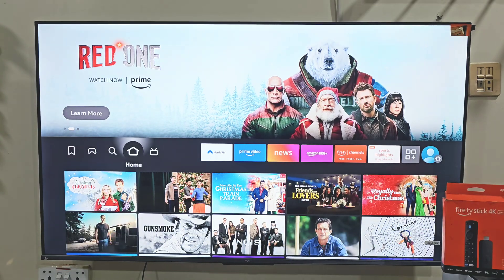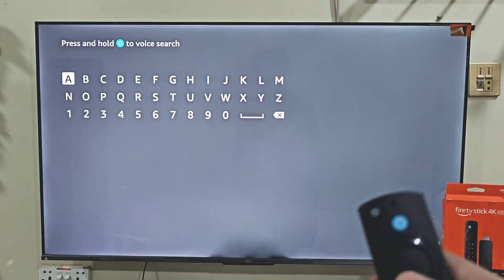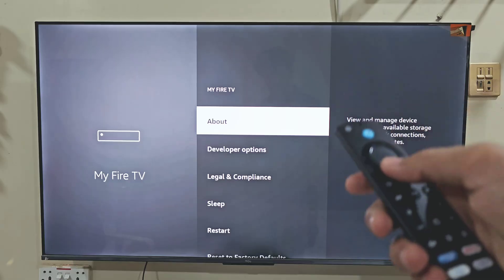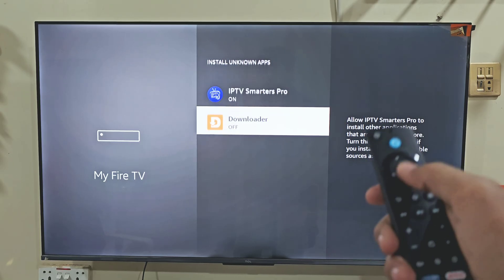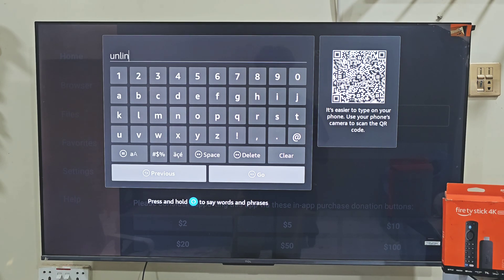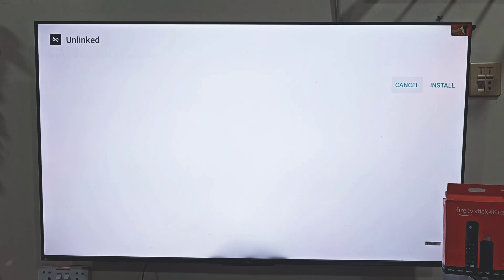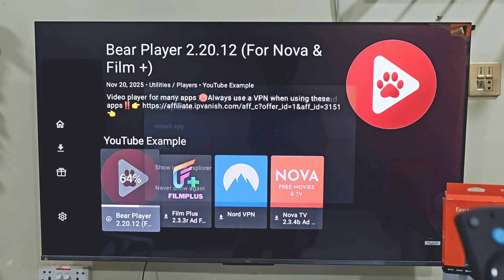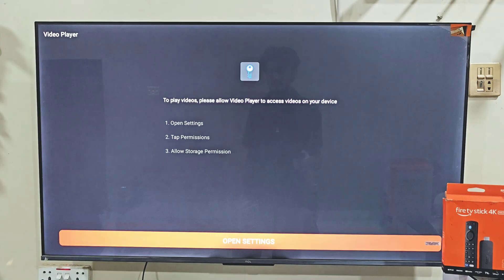New Firestick App! Install Bear Player Quickly & Safely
In this video, I’ll show you how to install Bear Player on your Amazon Firestick using a simple and clear step-by-step method. Whether you're using a Fire TV Stick, Fire TV Stick 4K, or Fire TV Cube, this guide will walk you through the complete installation and setup process.

📌 In This Tutorial You’ll Learn:

How to enable Unknown Sources on Firestick

How to download Bear Player through the Downloader app

Full installation walkthrough

How to set up Bear Player for the first time

Tips to improve video playback and performance

📺 Compatible With:
Firestick, Fire TV Cube, Fire TV Stick 4K, and Android TV devices.

🔒 Note:
For safe and smooth usage, I always suggest using NordVPN on your Firestick.